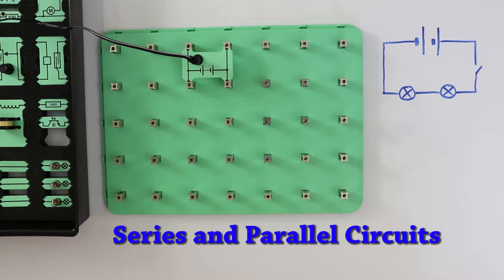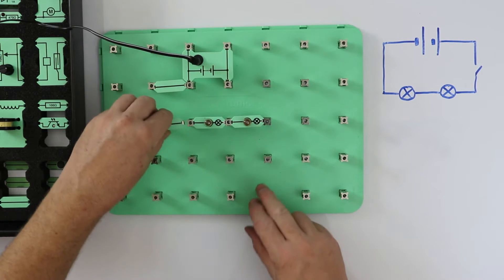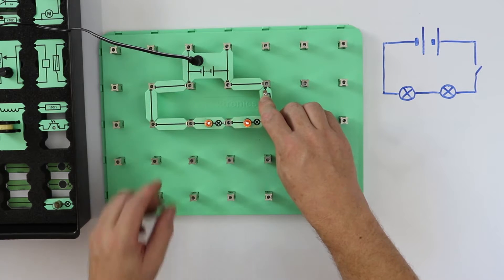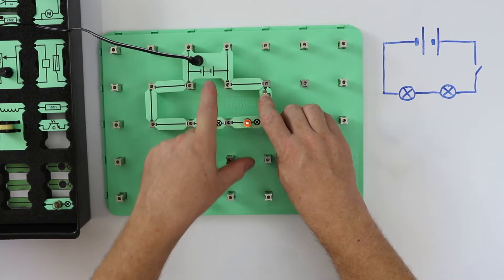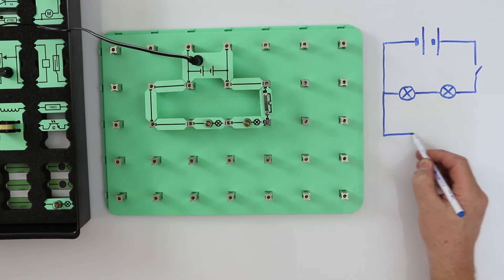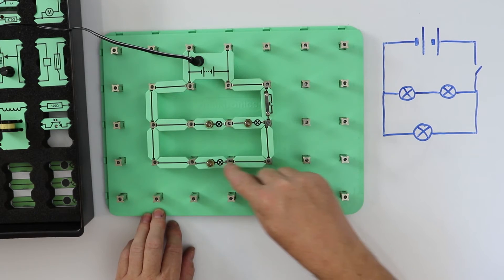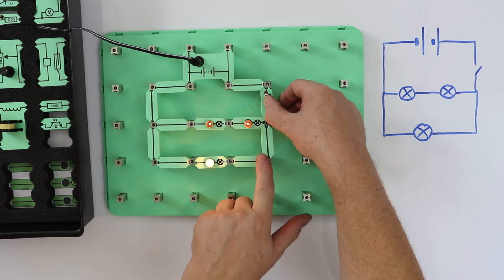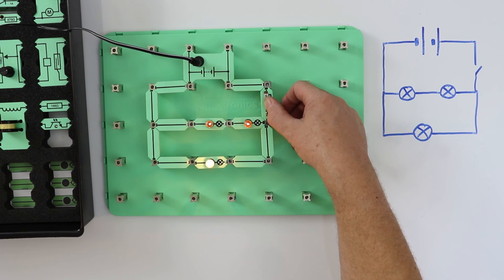What is the difference between Series and Parallel Circuits?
What is the difference between Series and Parallel Circuits? Series Circuits have only one path through the circuit whereas the Parallel circuits have more than one pathway from one side of the battery to the other. We use the Locktronic electrical circuit boards to model the series and the parallel circuits as they give a good visual relationship between the circuit diagram and the series or parallel circuit that is created. We look at the effect of removing one bulb from the circuit.